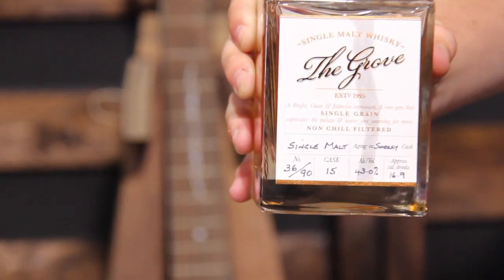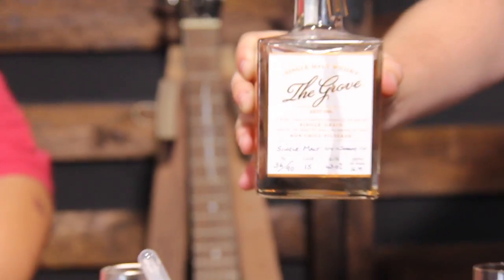The Grove Single Malt Whisky Review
Margaret River may already lay claim to som of the world's best wine and beers but the Grove Distilleryis hoping the region can make a name for itself in the spirits market.  The Grove Distillery is producing a range of spirits like whiskey, rum and liqueurs, with a BIG focus on American style whiskey.  Grove has help from the Hudson Distillery in New York, in creating Australia's first corn whiskey and mash infused Canadian Maple Syrup.  Using 50 litre White American Oak barrels to age the cor mash for well over 2 years, has produced a smooth American style bourbon spirit.